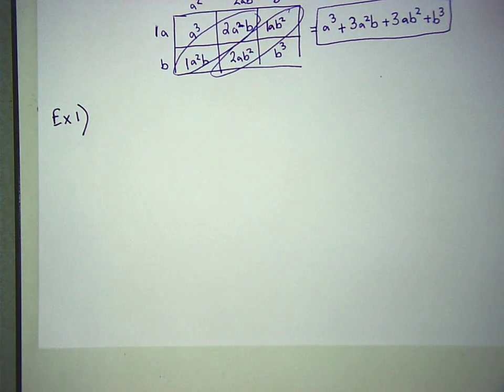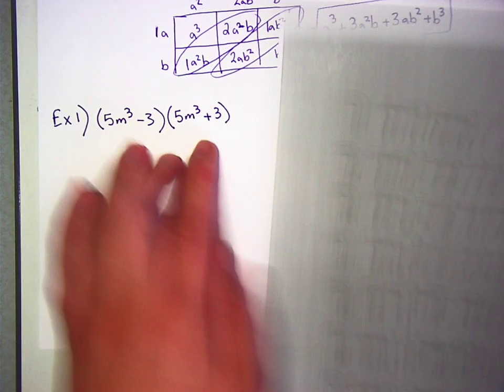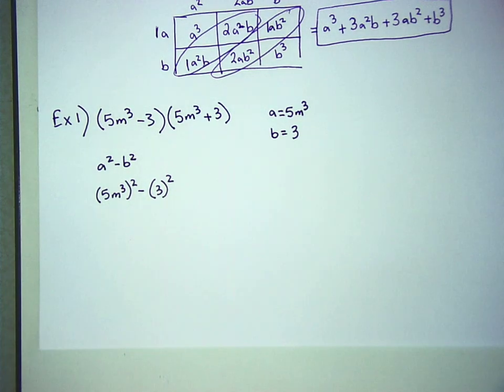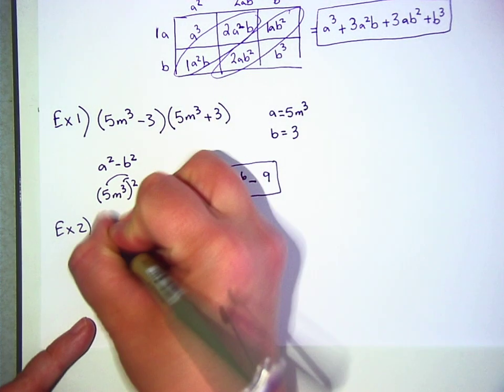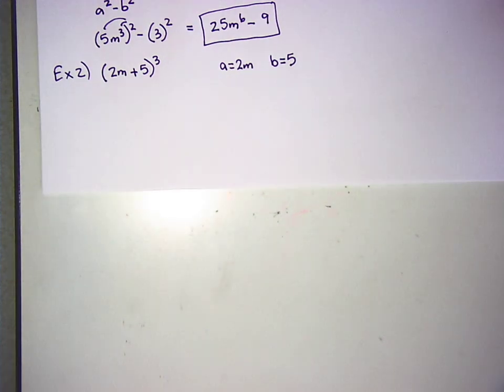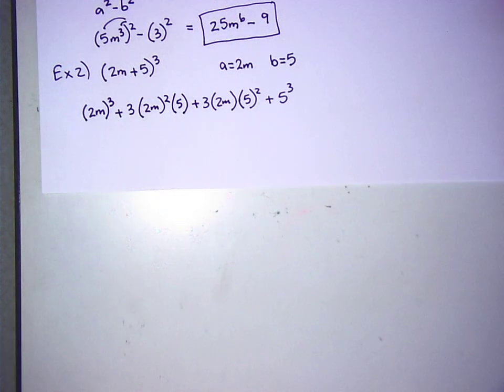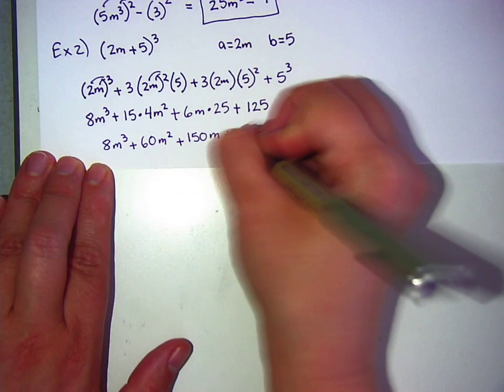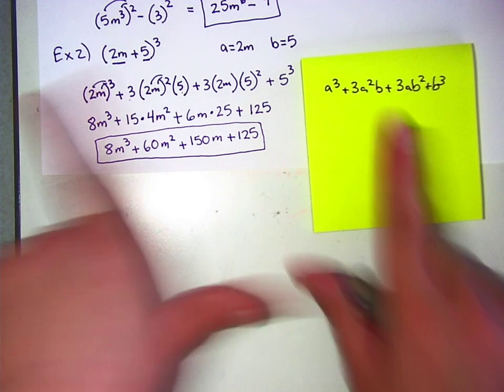Advanced Math 9/13 (Part 3)